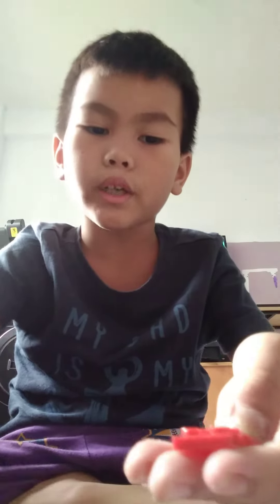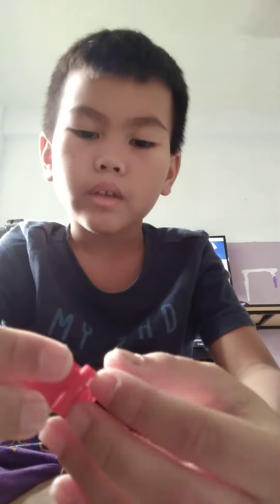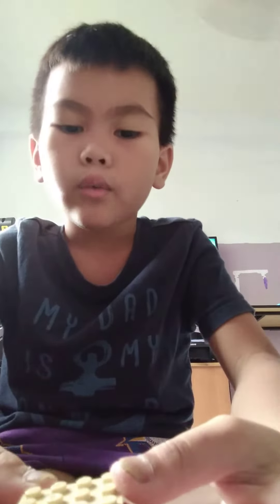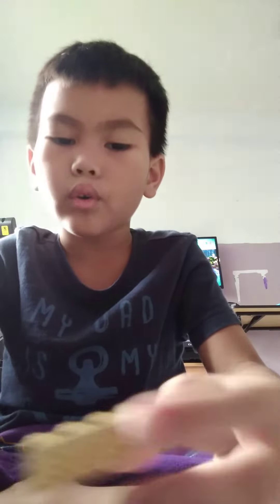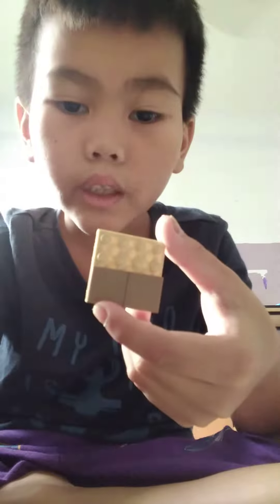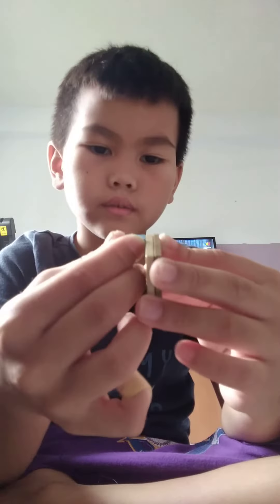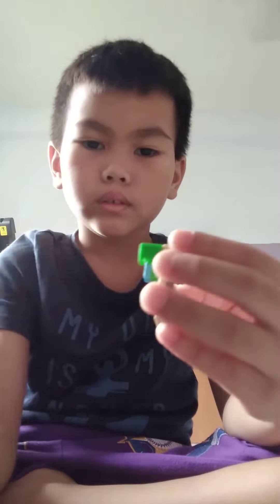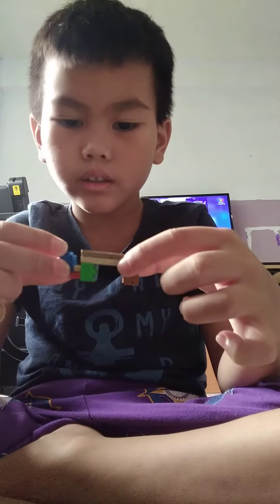how to make a chair and table